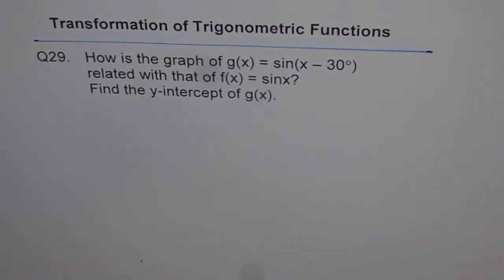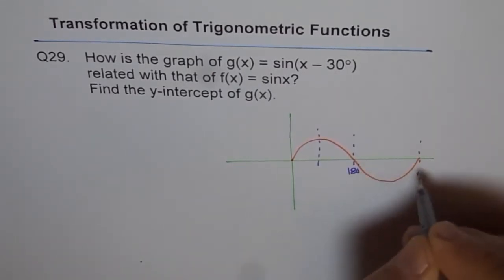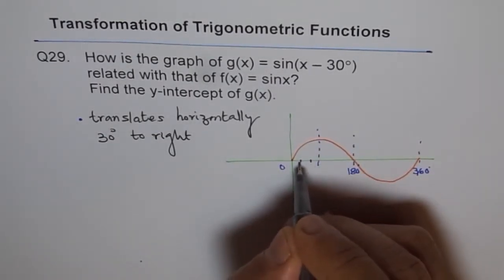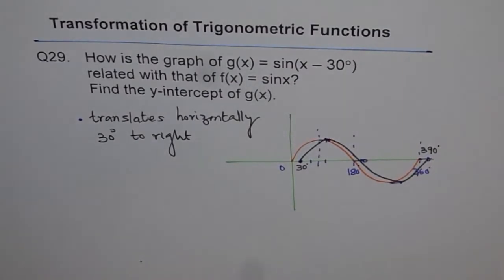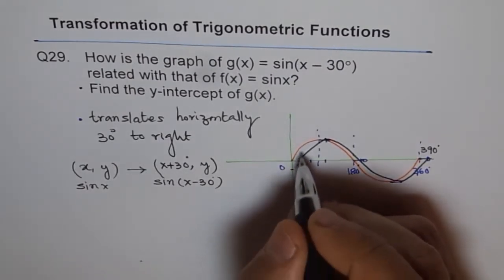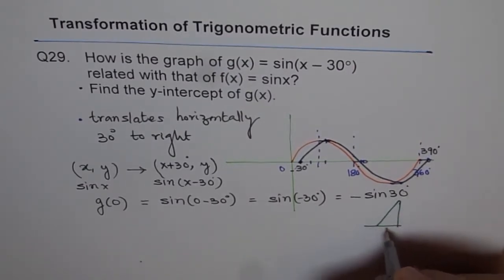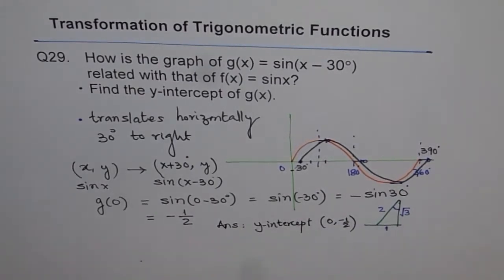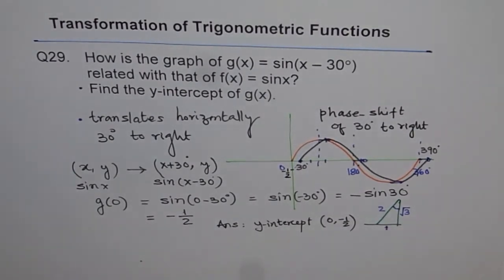Horizontal Transformation Trig Function Q29